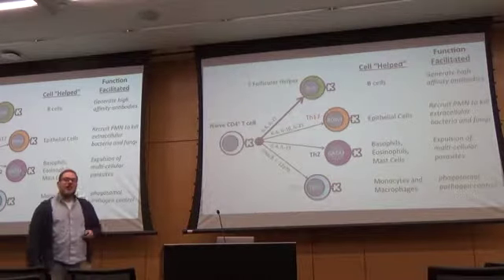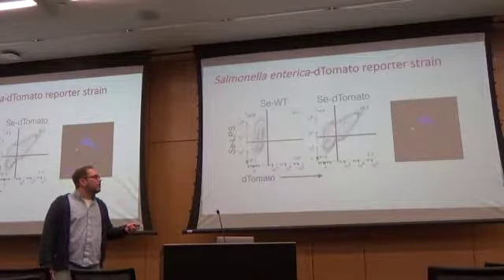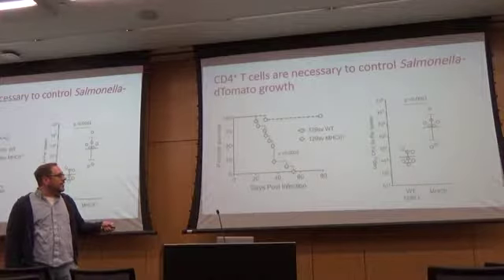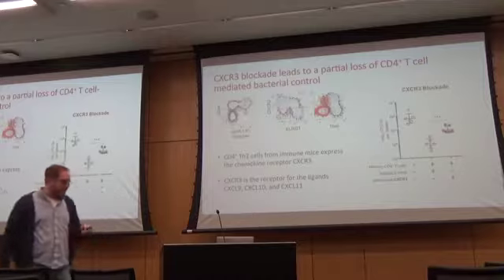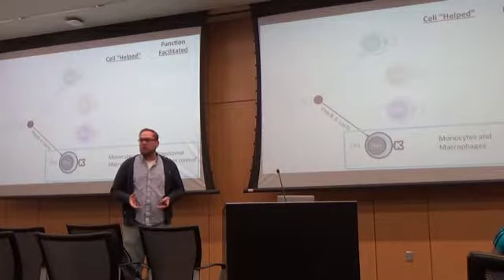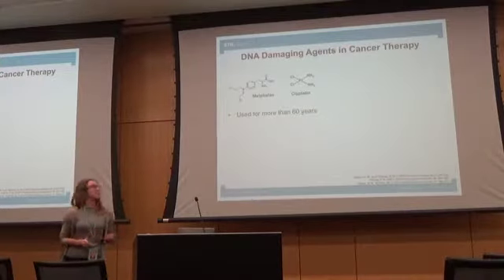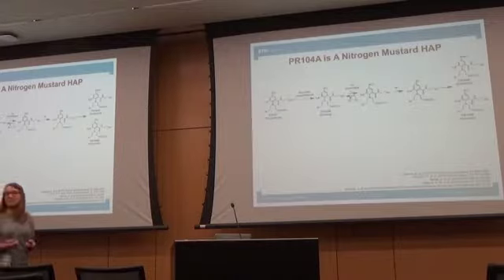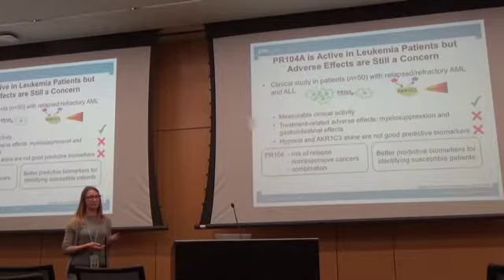R.E.D. Seminar 2- Authority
This was the second session, on December 4, 2017. We had 2 small demonstrations of a talks by current Post doctoral trainees and how they can show the "authority" of their subject. Unfortunately the video does not show the remaining 30 minutes of the session.